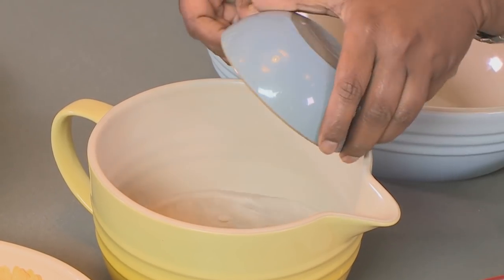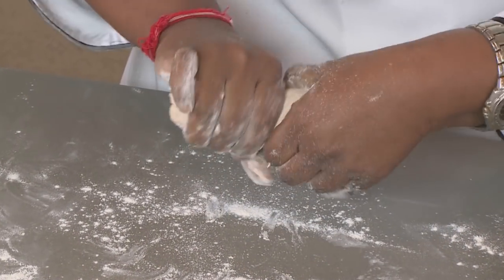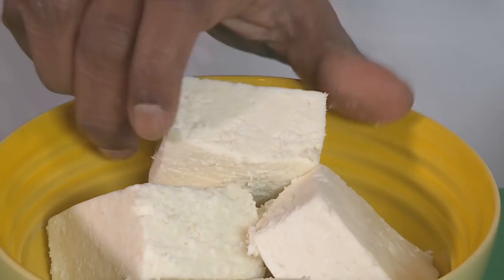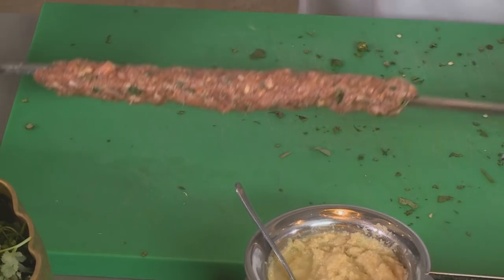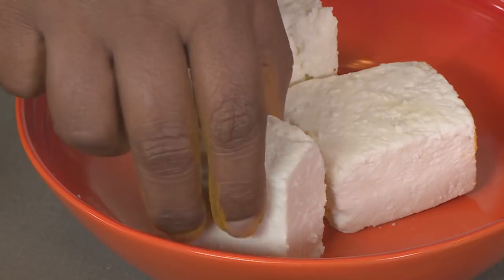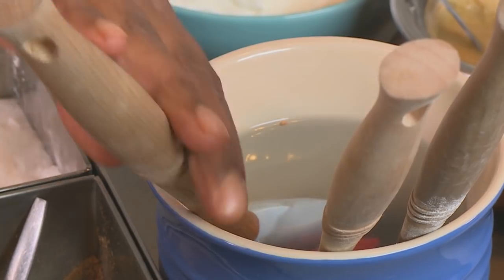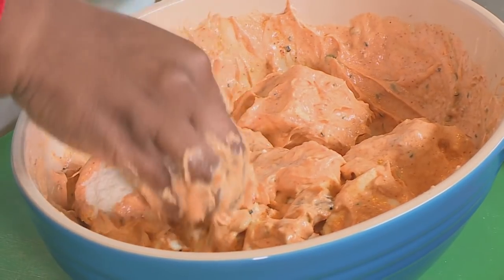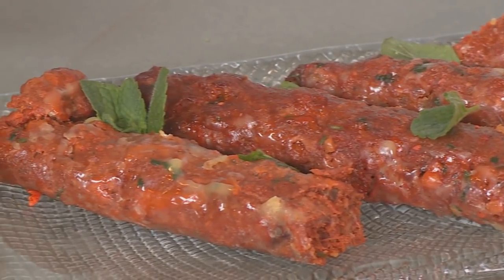Food Mela : Vanie Padayachee's Braai Day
Chef Vanie Padayachee presents a barbecue with an Indian twist – featuring rumali roti, lamb seekh kebab, baked potatoes stuffed with raisins and achari paneer.